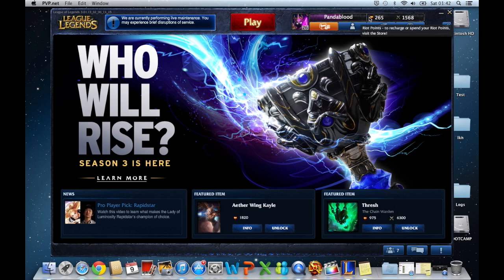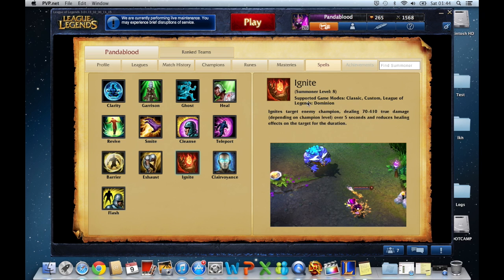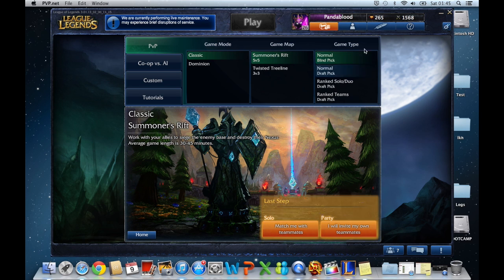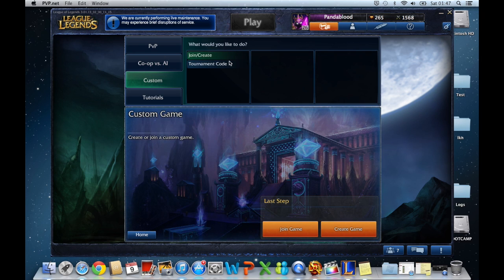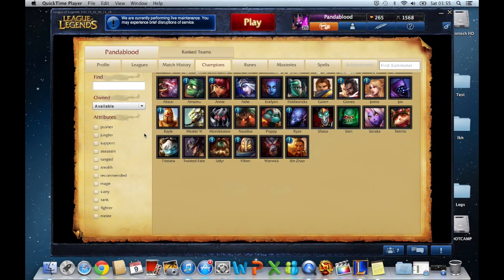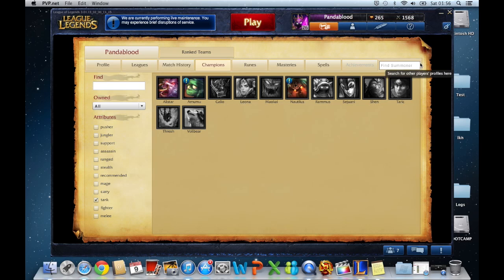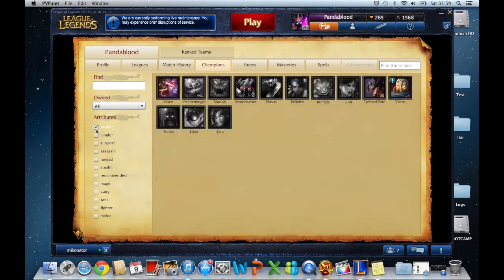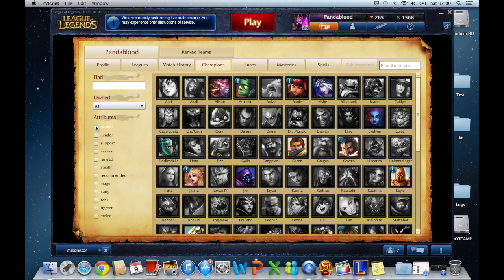Absolute beginners guide to League of Legends Part 1 2013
Pre game beginners guide! the essentials to play League!